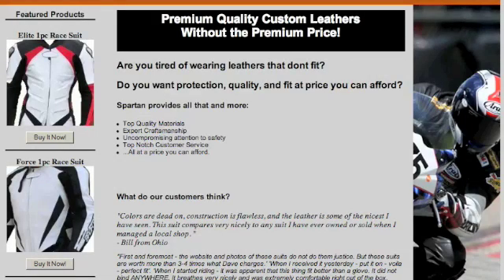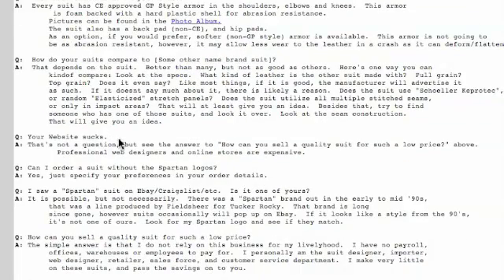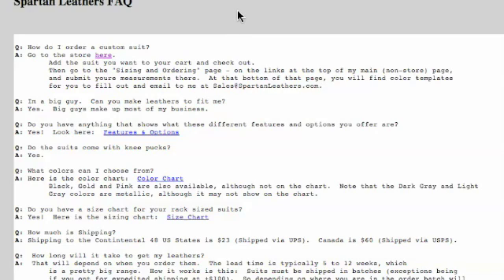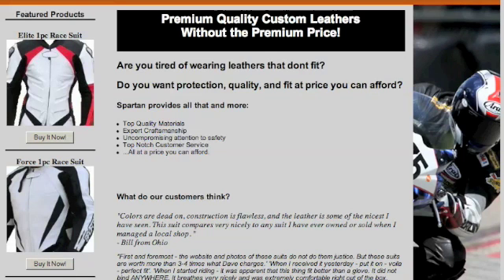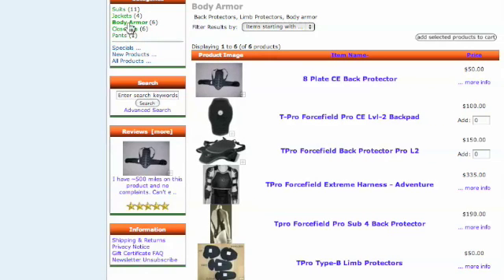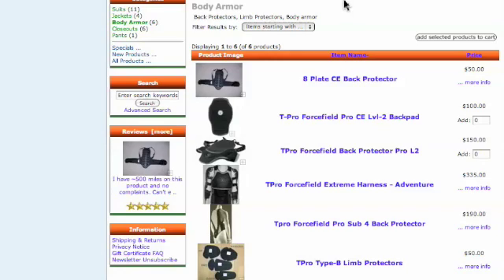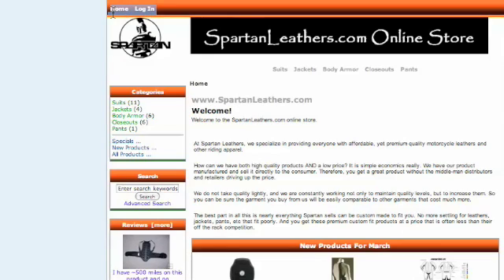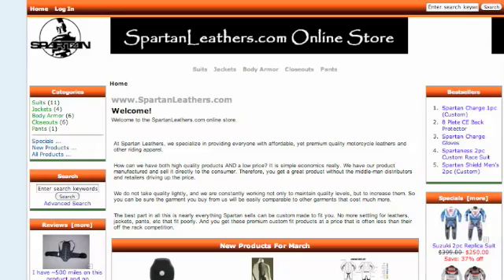zencart-seo-spartan-04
Zen cart tutorial on how to increase sales through your online ecommerce webshop. A quick explanation of the inbuilt problems that Zen has due to its open source architecture and the first look at some navigation problems.